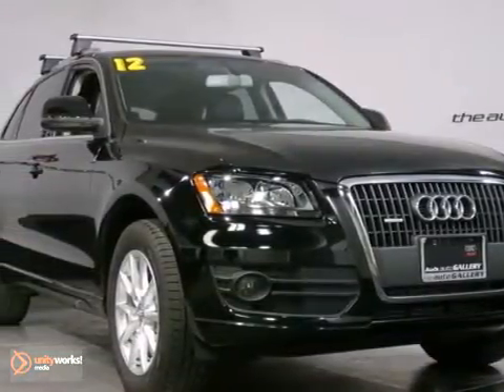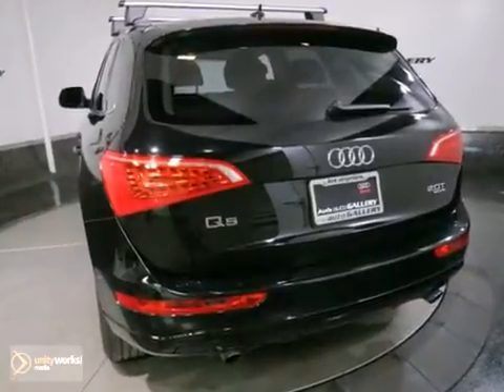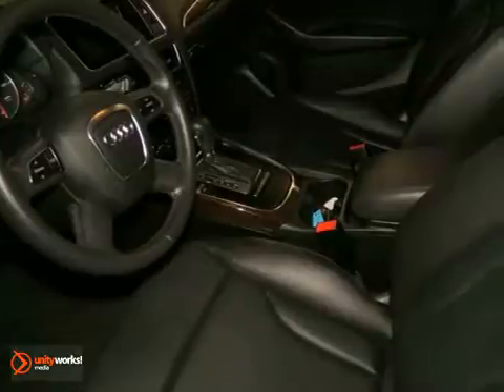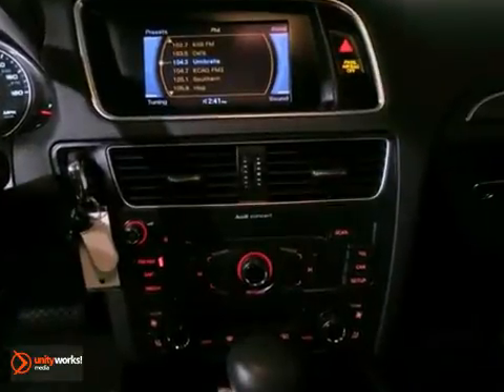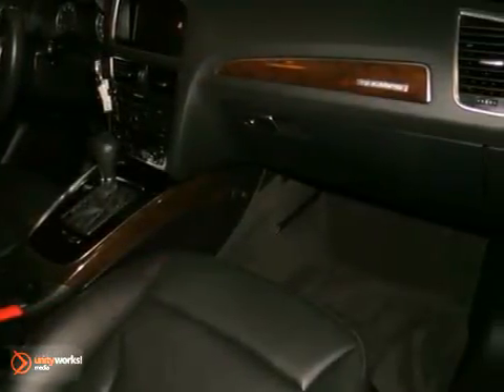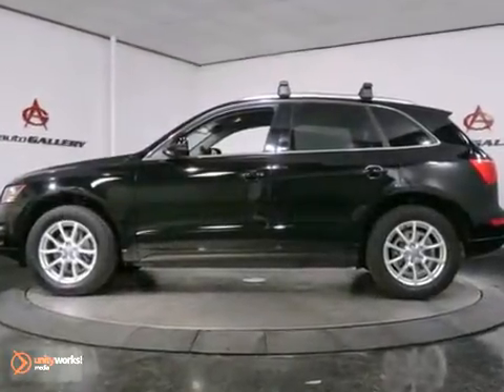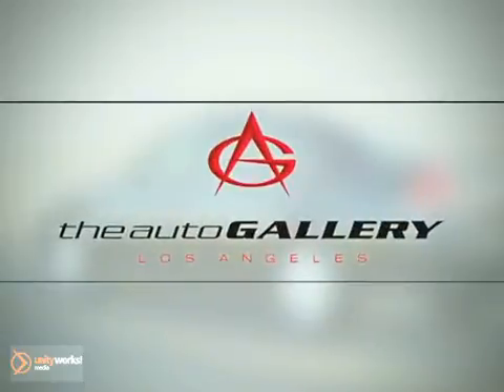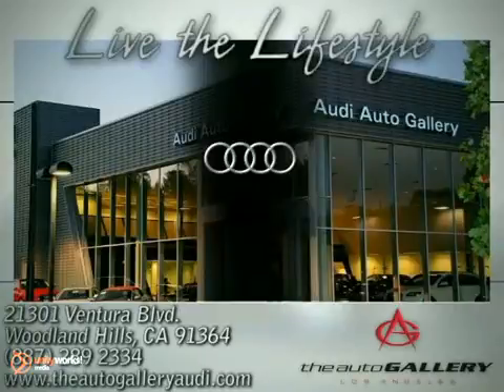2012 Audi Q5 Los Angeles Woodland Hills, CA UAC031918 SOLD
Year: 2012
Make: Audi
Model: Q5
Trim: 8 Speed Shiftable Automatic
Engine: 4 Cylinder Turbo
Transmission: 8 Speed Shiftable Automatic
Color: Brilliant Black
Interior: Black Leather
Stock #: UAC031918

Address:
21301 Ventura Blvd.